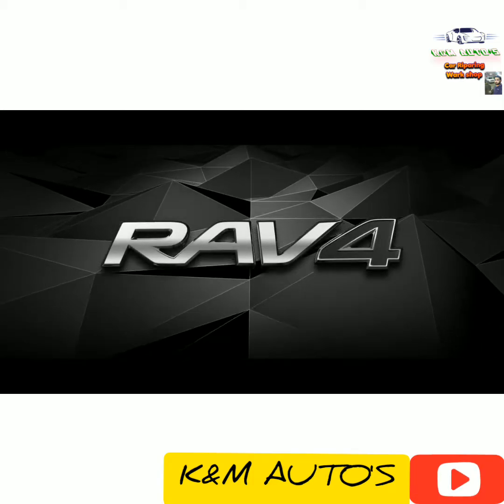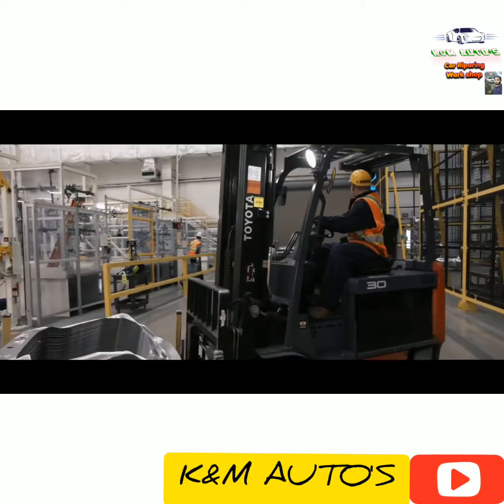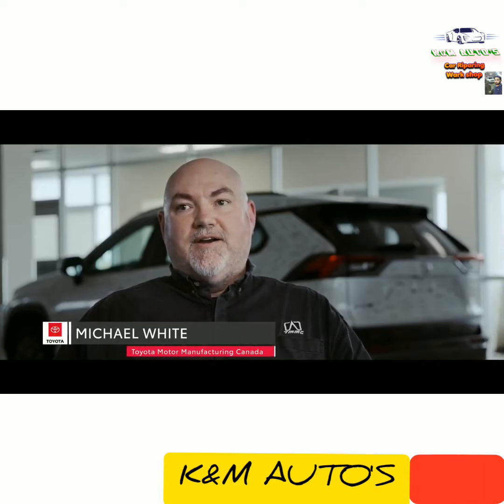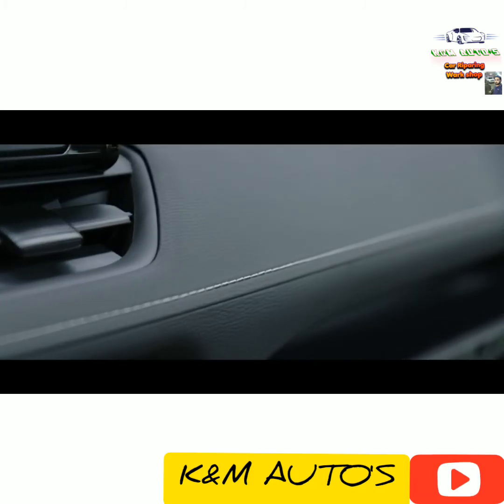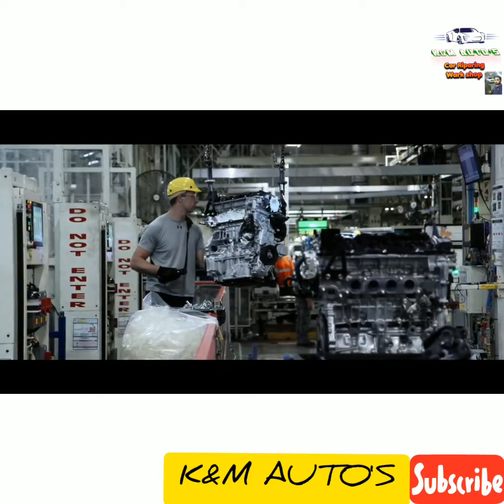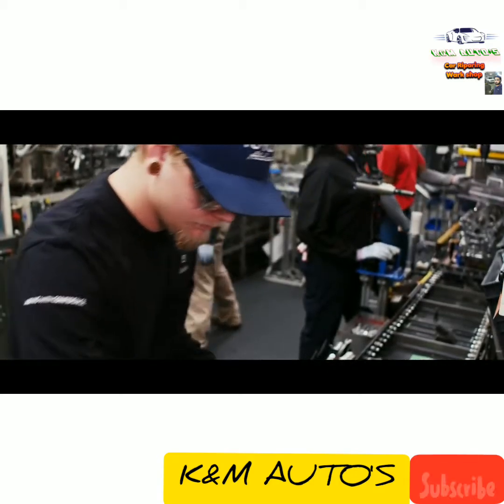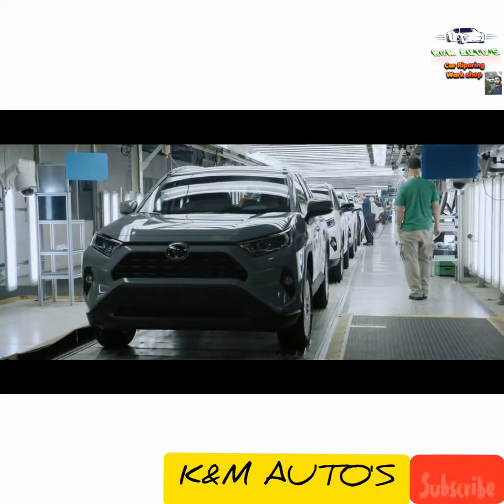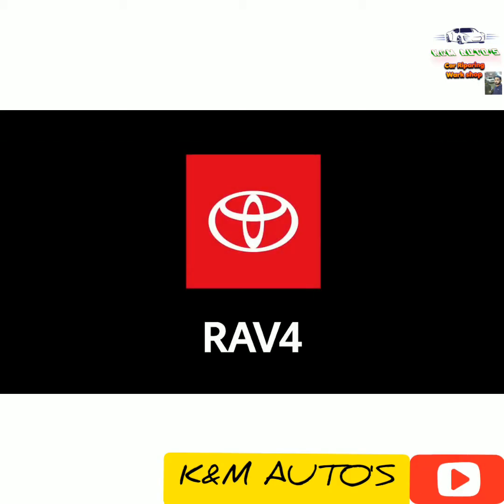The 2020 Toyota Rav4 is a Very Good Compact SUV*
K&M AUTO'S